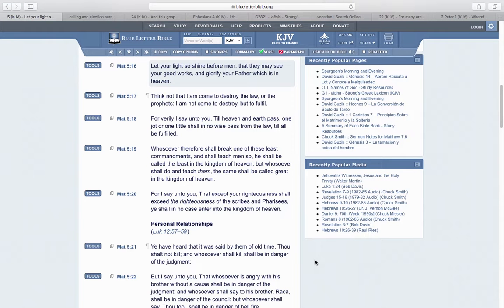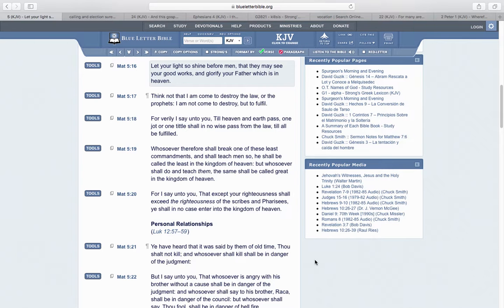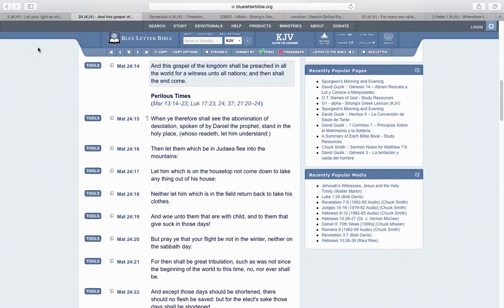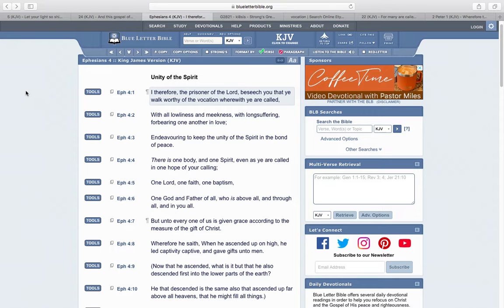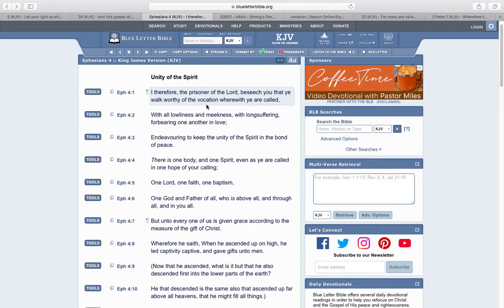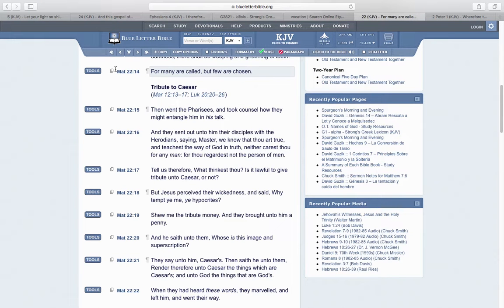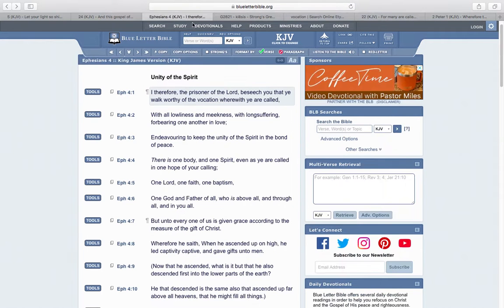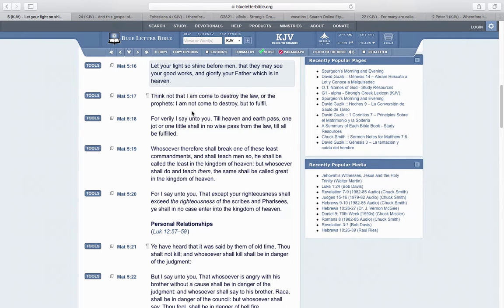Let your light so shine before men